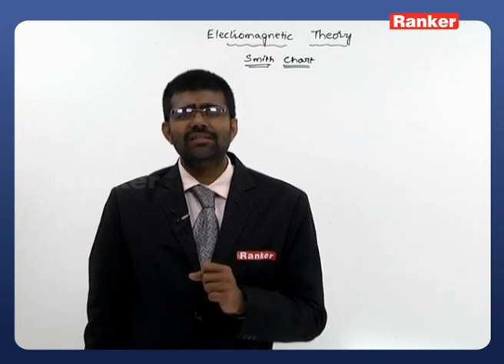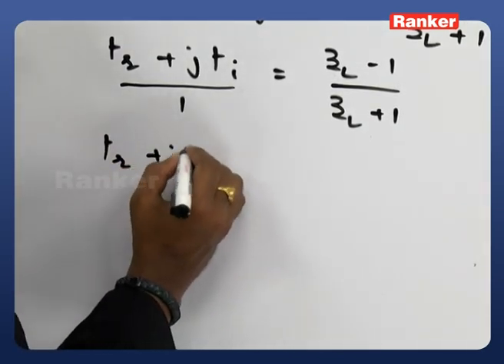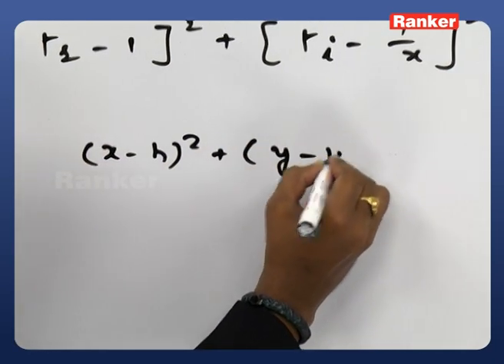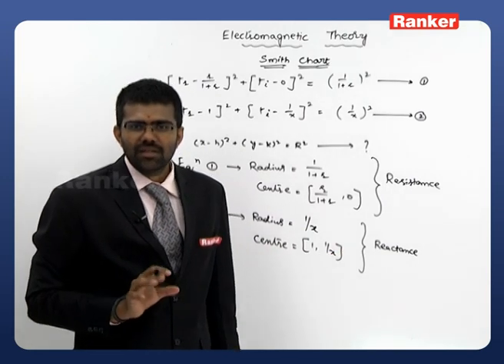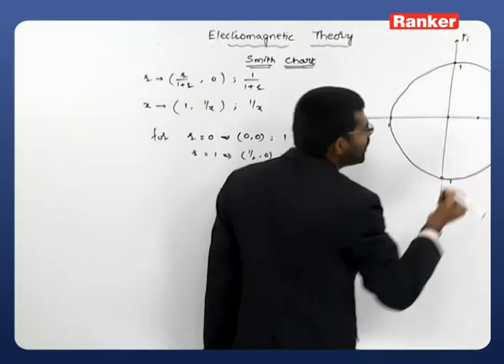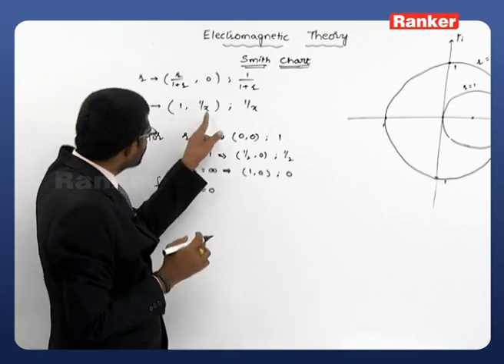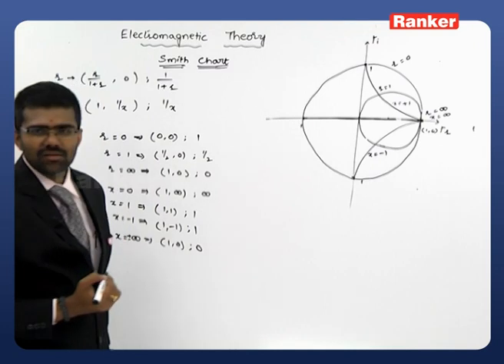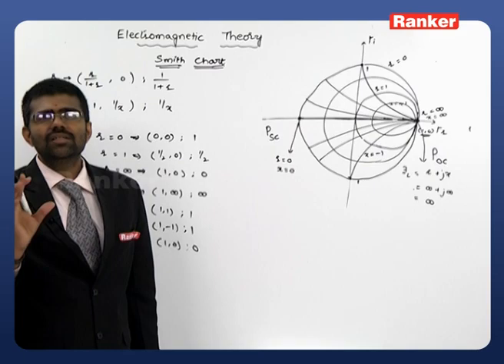Smith Chart | Electromagnetic Theory | Electro Magnetics Part 01| GATE | P. S. S Pavan Ganesh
This lecture video deals primarily with Smith Chat in Electromagnetic Theory enclosed with  Electro Magnetics which is briefly explained by P. S. S Pavan Ganesh Sir.